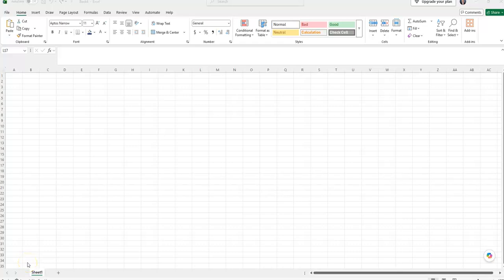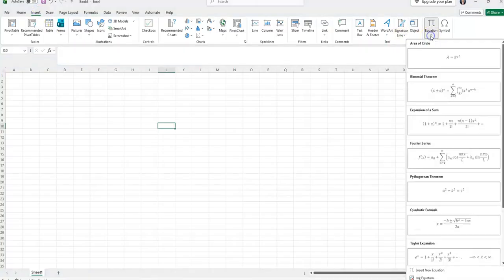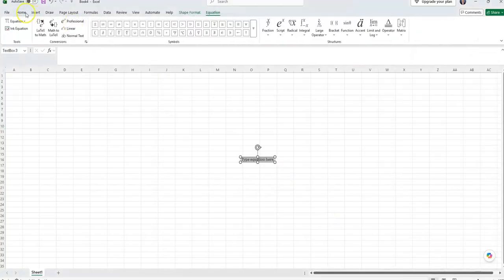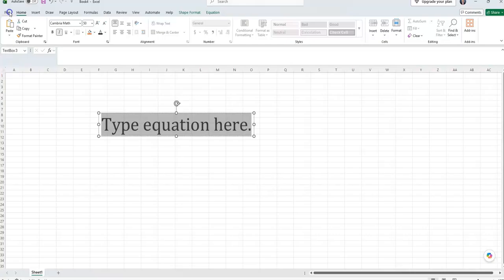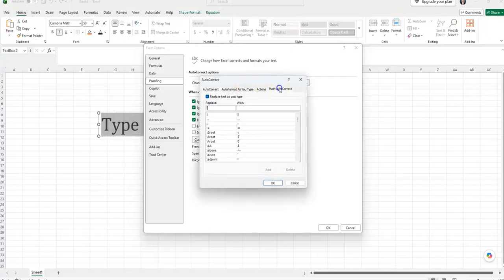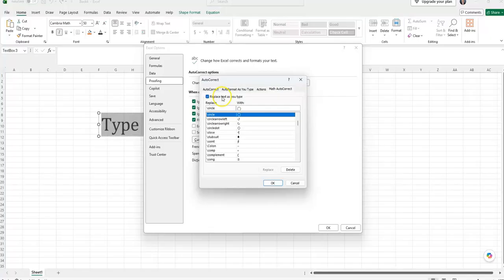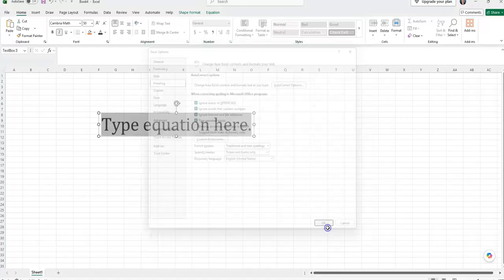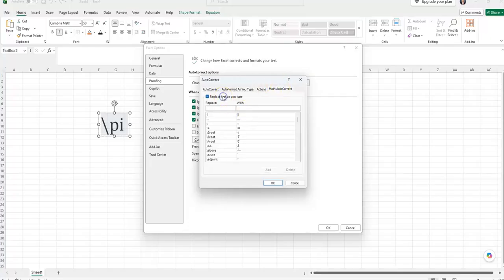The Excel Setting You NEED for Typing Math Symbols in Equations! 🤯tutorial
Ever wish you could type math symbols faster in Excel’s Equation feature? 🤯 There’s a hidden setting that can make entering equations and mathematical symbols much easier!

In this quick Excel tutorial, I’ll show you where to find the Math AutoCorrect options and how to use them when working with equations in Excel. No more constantly searching for symbols or digging through menus!

Whether you’re working with fractions, Greek letters, mathematical operators, or other equation symbols, this simple Excel setting can save you time.